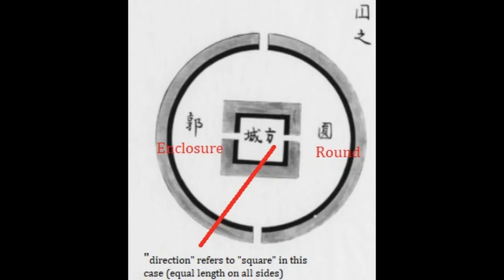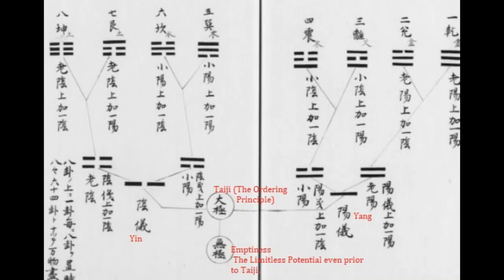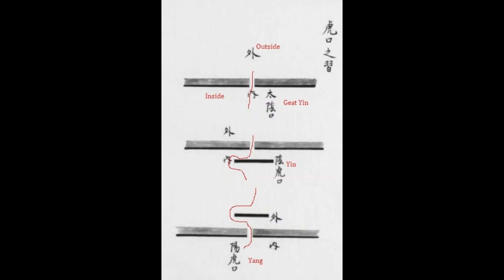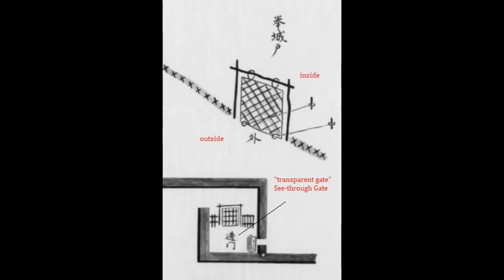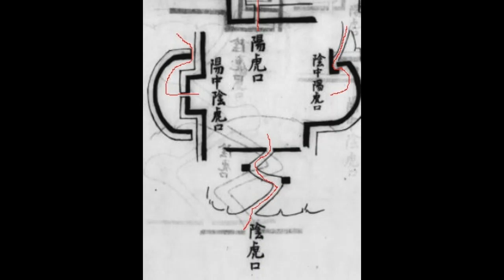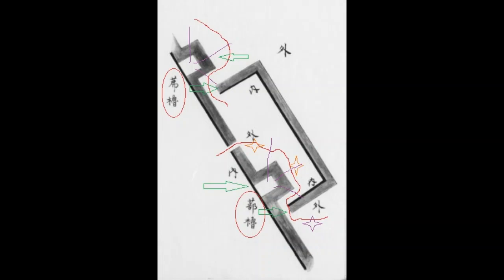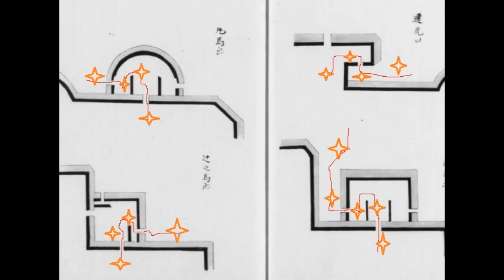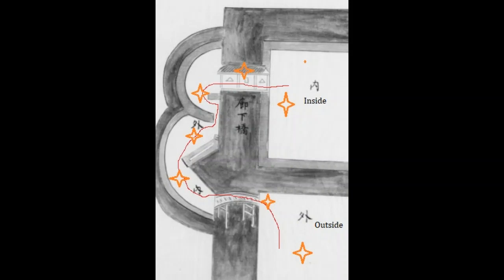(27) Tada Genji Traditions : Castles (Part 2)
This video continues the examination of castle/fort structures. The material in this video is taken from Hojo Ryu documents, which take material from Kusunoki Fuden's teachings.  Future videos will continue to examine castle/fort structures from Kusunoki Ryu documents.